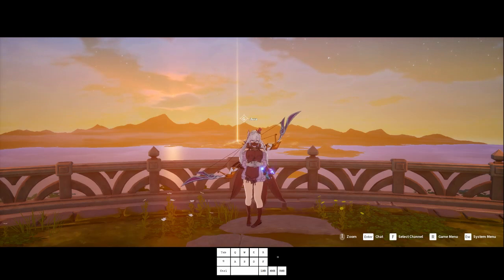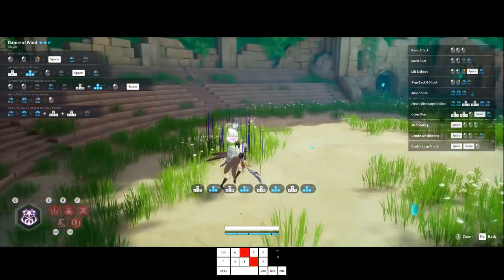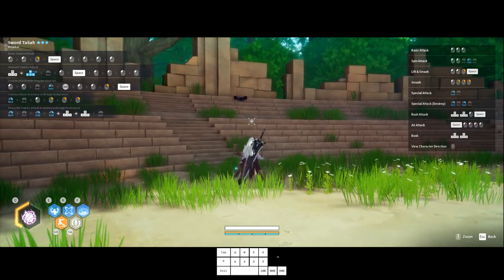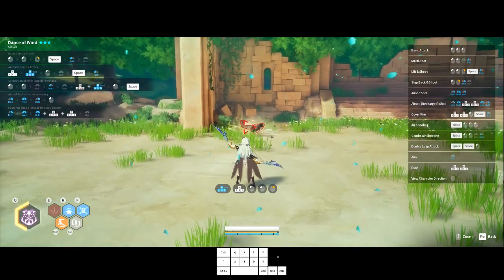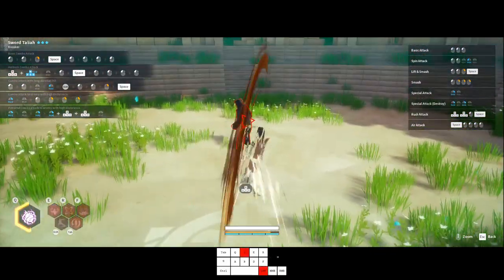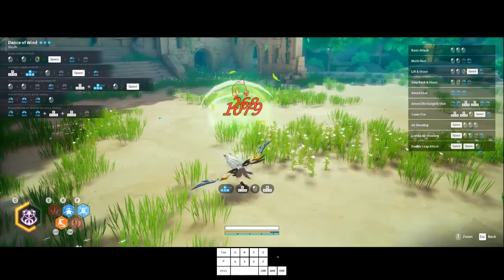KurtzPel Basics Guide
Covering the basics of gameplay for KurtzPel.
Movement, Basic Controls, and a few helpful tricks.